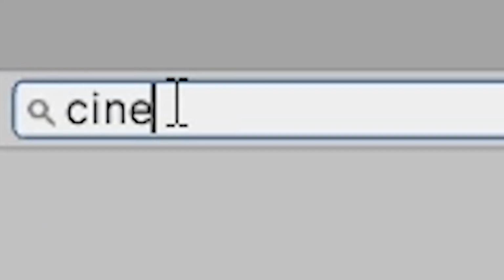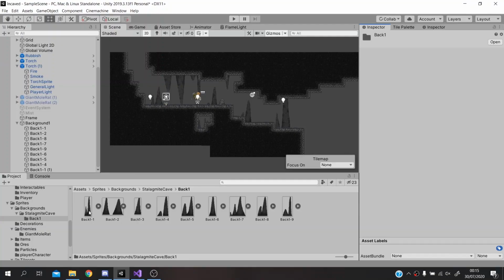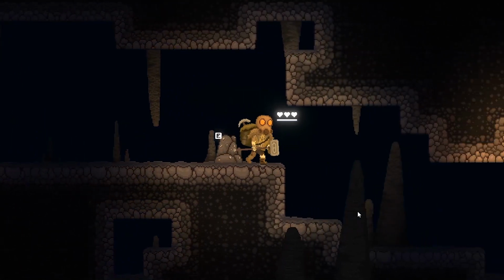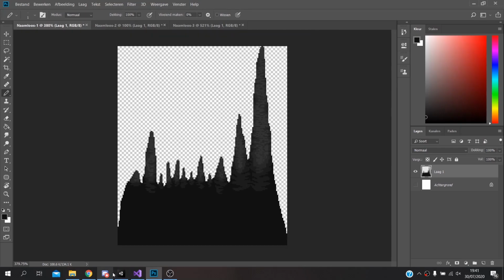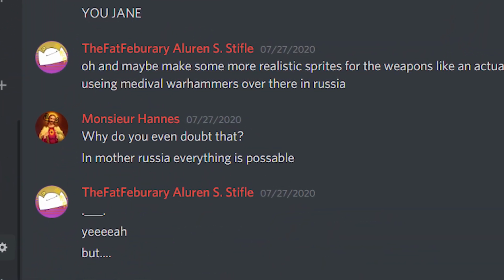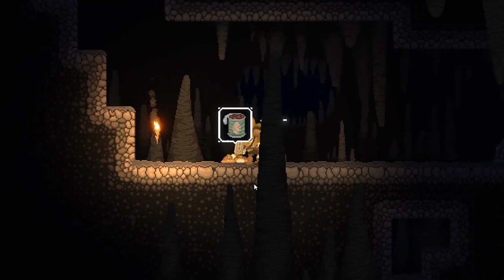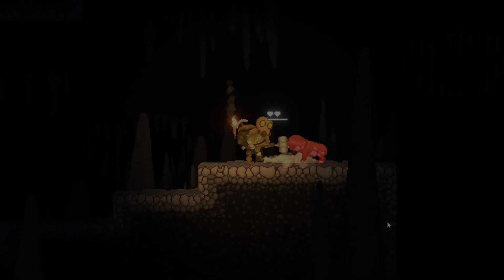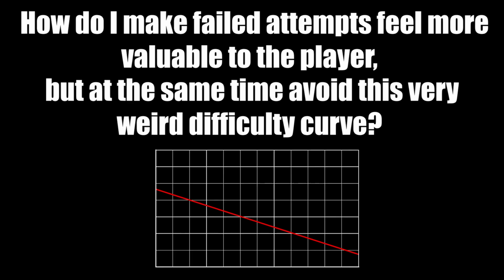Spicing Up the Cave and Intriguing the Player! - Unity Indie Game Devlog #7 (Incaved)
Dual Wielded